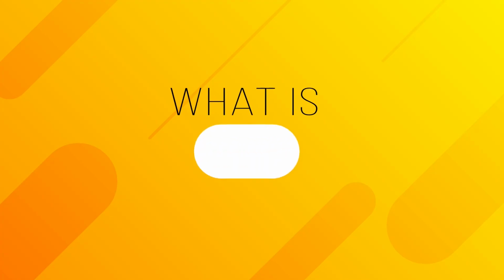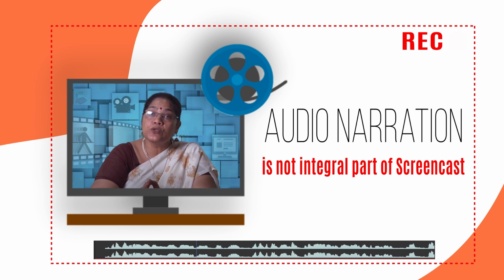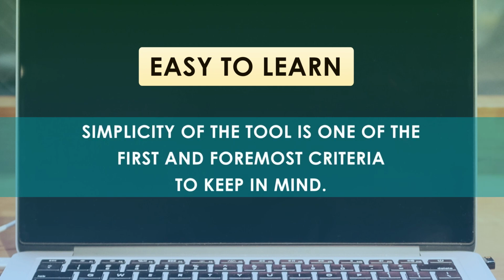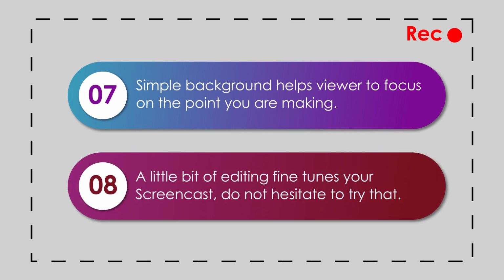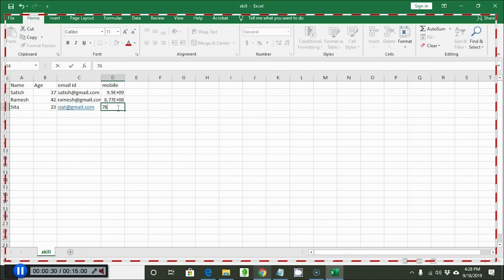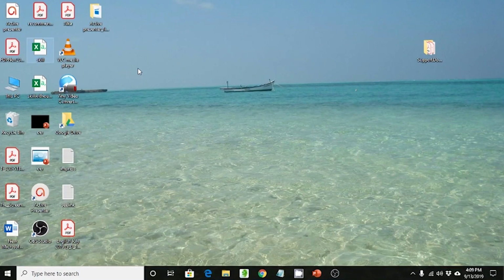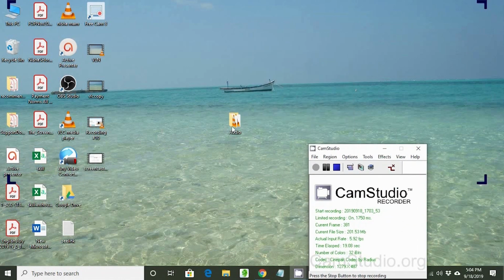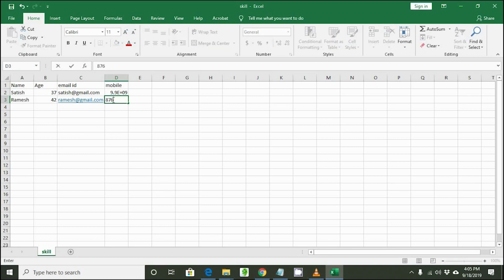Screencasting Tools and Techniques